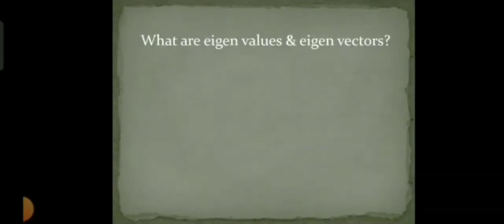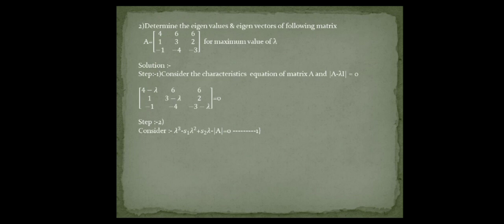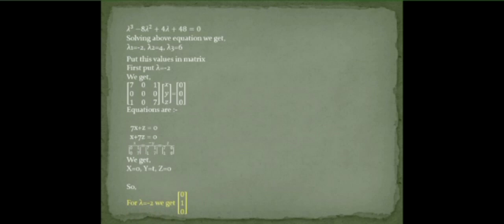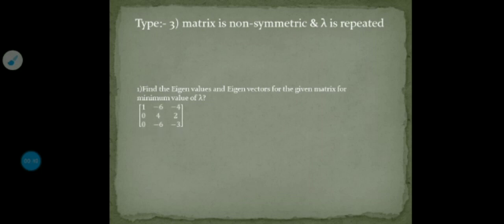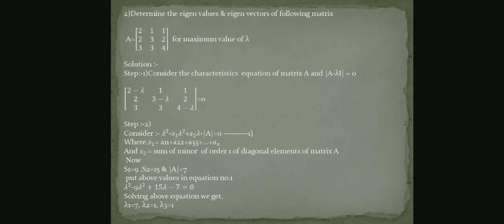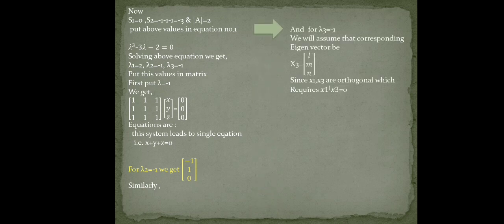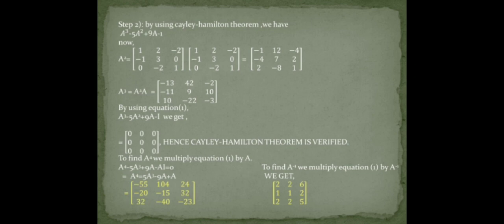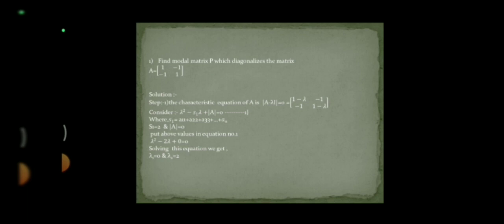Unit 6 . Eigen Values and Eigen Vectors.